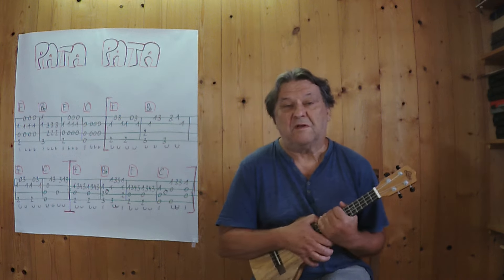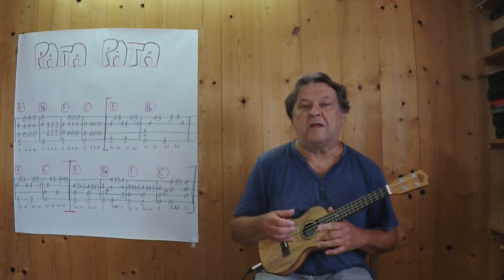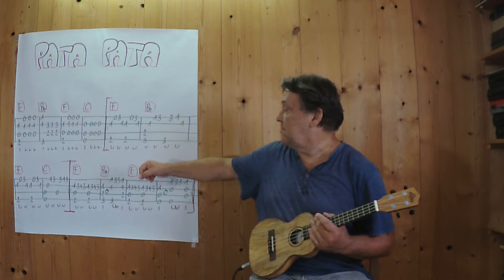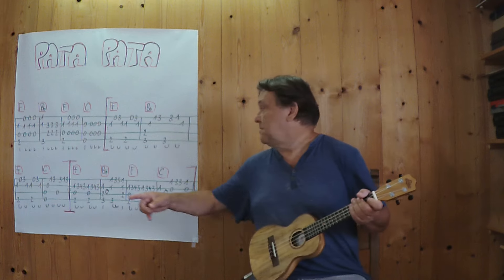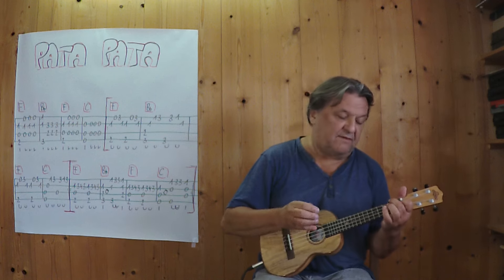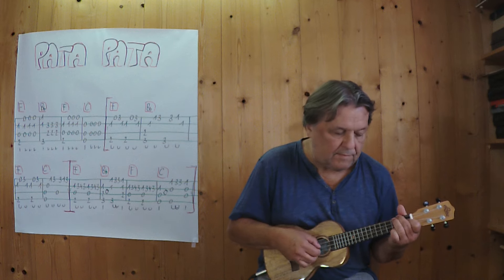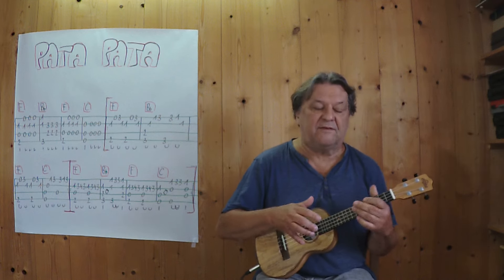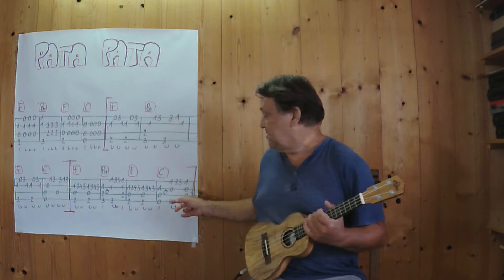UKULELE Lesson # 519: PATA PATA (Miriam Makeba)